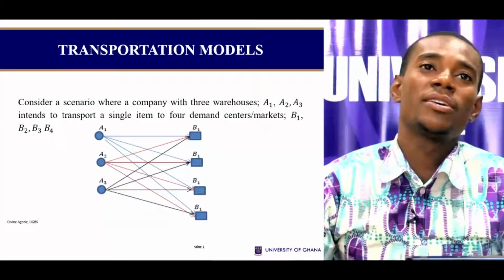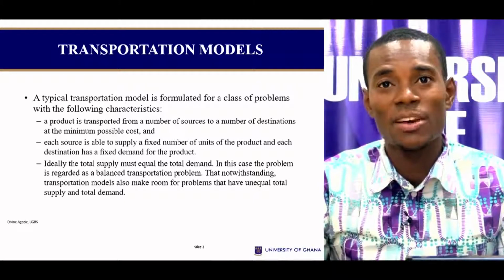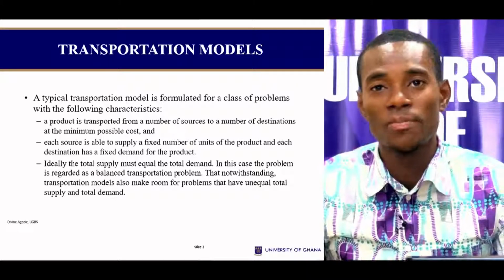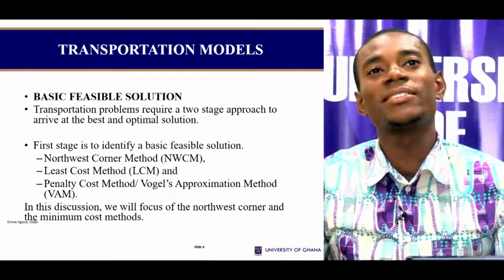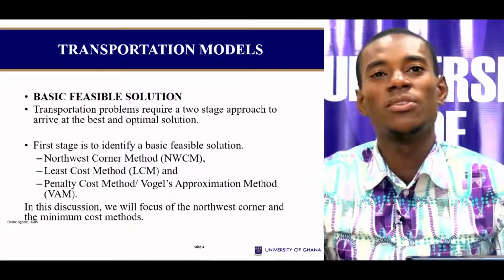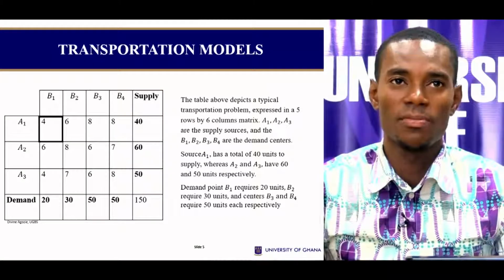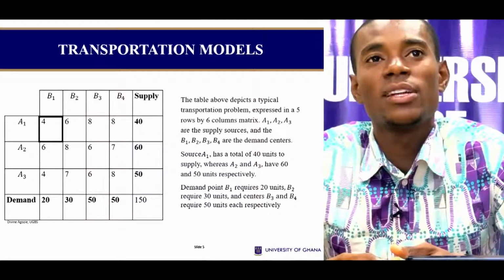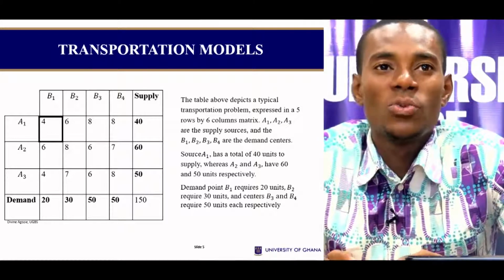University of Ghana - Distance Education Video Channel